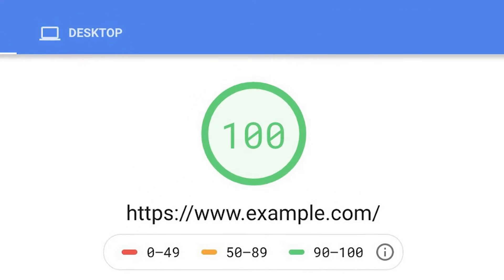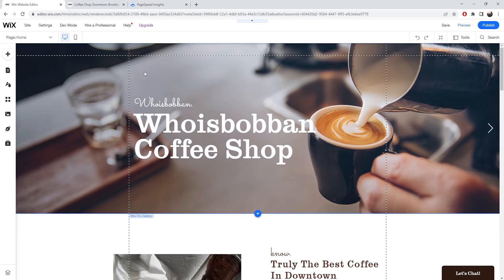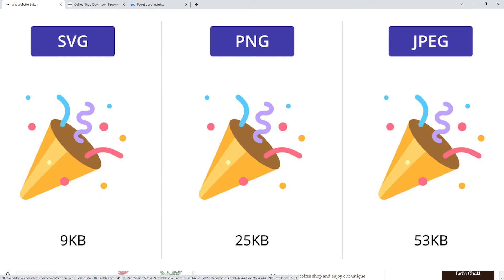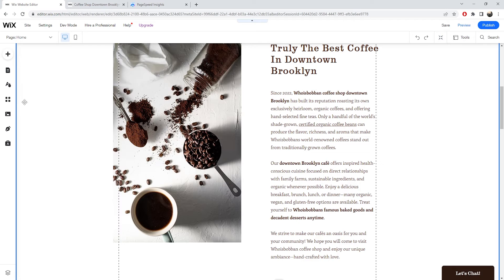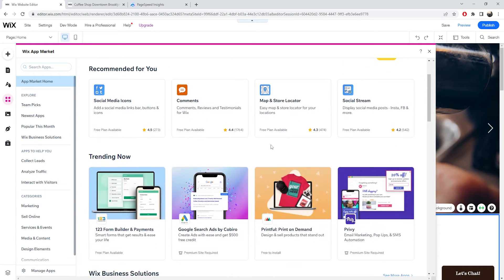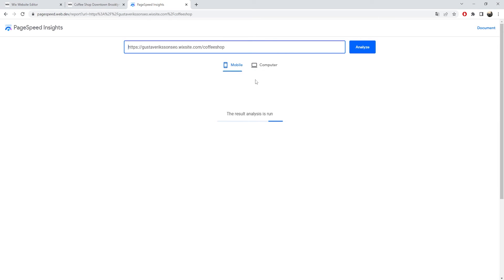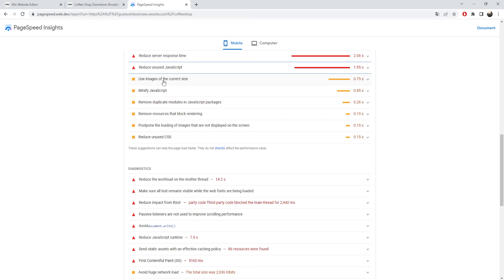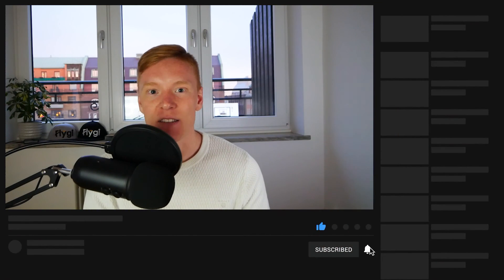Wix Website Speed Optimization - Wix SEO 2023 (Part 5)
⏰TIMESTAMPS
00:00 - Intro
00:50 - Large Images
04:36 - SVG Icons
05:33 - Animations
06:57 - Images Again
08:42 - Apps & Plugins
09:39 - Videos
11:10 - Mobile Version
11:51 - PageSpeed Insights
17:16 - Outro

👁 In today's video, we will dive deeper into how to do Wix speed optimization. We will mainly cover the basics on how you can manually improve speed on Wix and what tools you can use to determine what elements are dragging down the performance of your Wix website! Hope you enjoy :)

Wix Website Speed Test & Optimization - Wix SEO 2023 (Part 5)